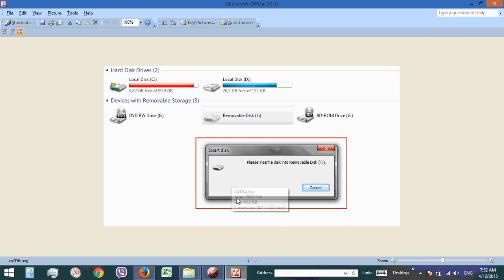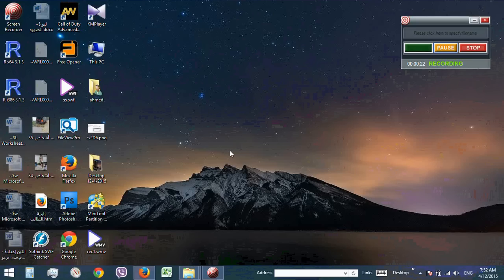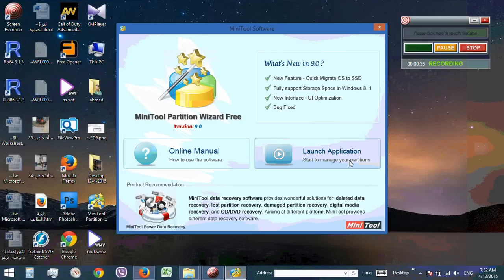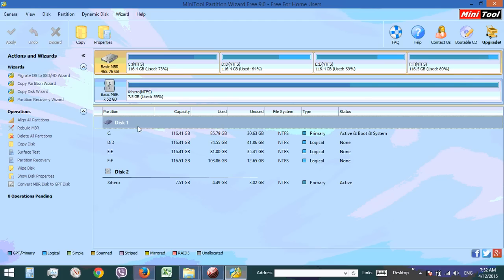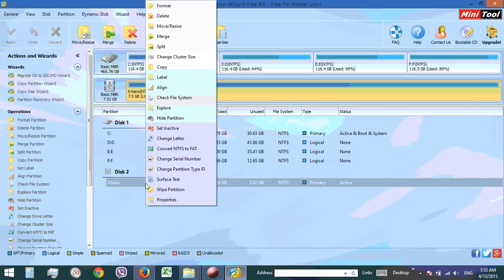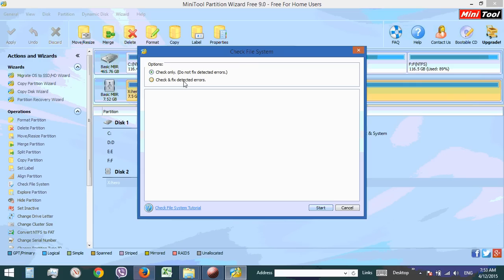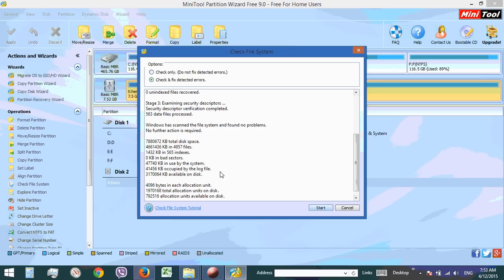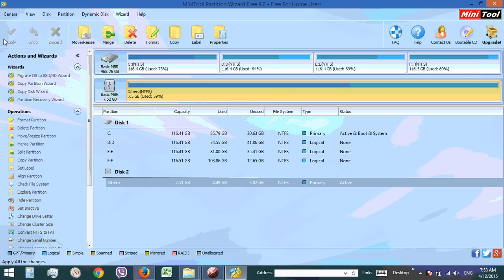[fixed] please insert a disk into removable disk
-fixed your USB flash disk
-please insert a disk into removable disk

-- New videos